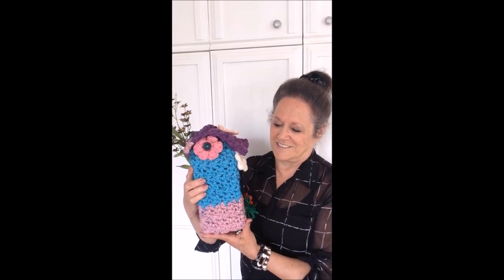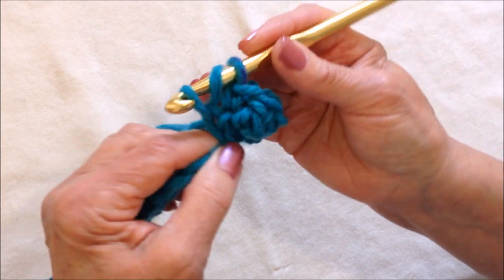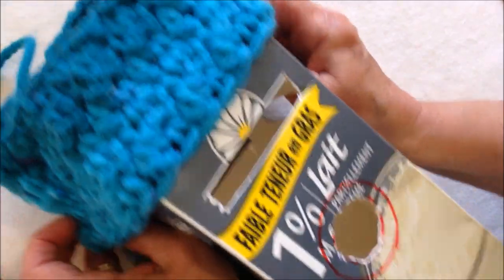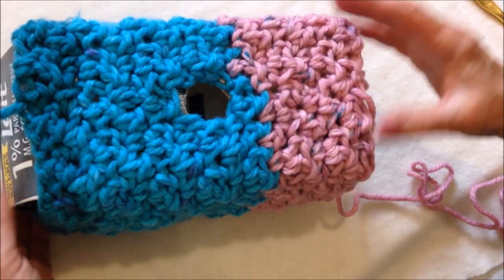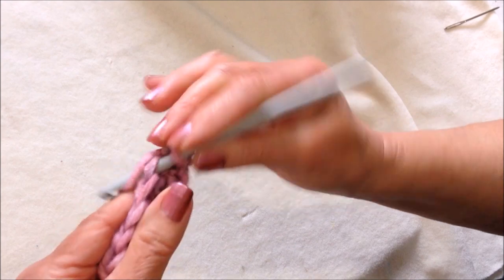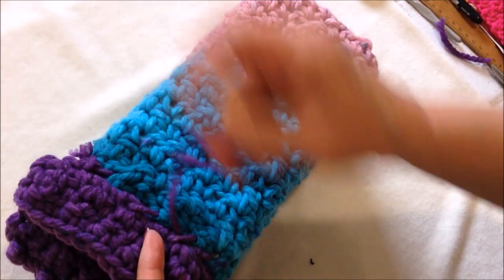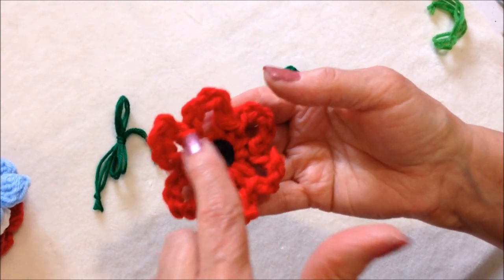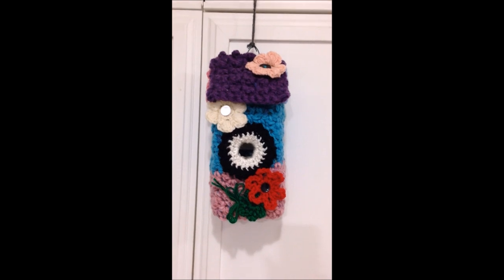HOW TO CROCHET A BIRDHOUSE on a milk carton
HOT GLUE GUN
9 PIECE CROCHET HOOK SET: ($3.99) 3 mm to 12 mm crochet hook
ERGONOMIC CROCHET HOOKS ($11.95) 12 piece set, 2mm - 8 mm
31 ORNAMENTS TO CROCHET
4M Easy-to-do Crochet Kit - DIY Arts & Crafts Yarn Gift for Kids & Teens, Boys & Girls